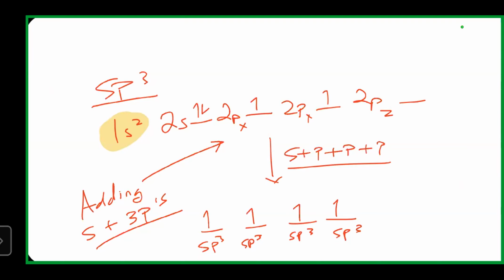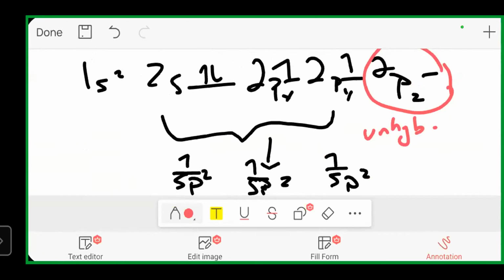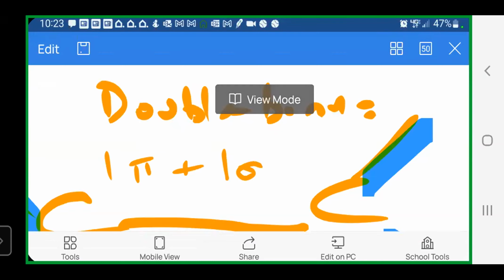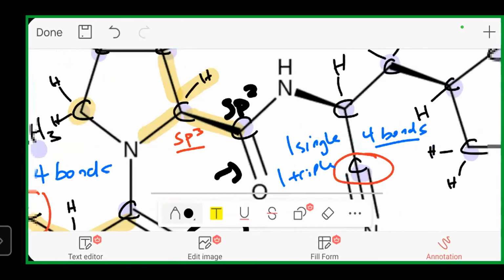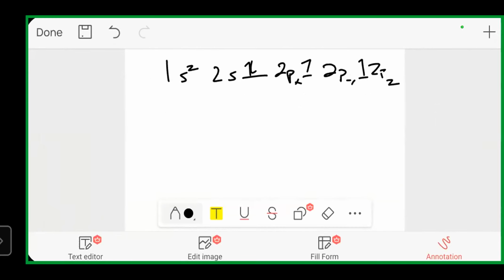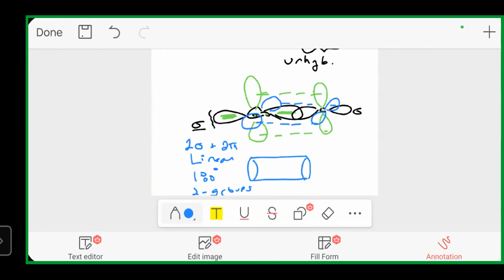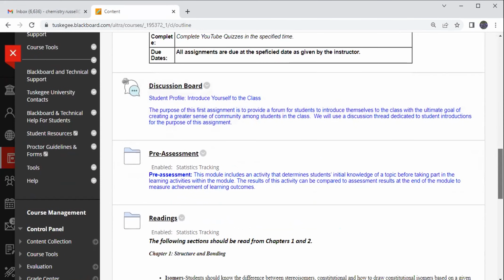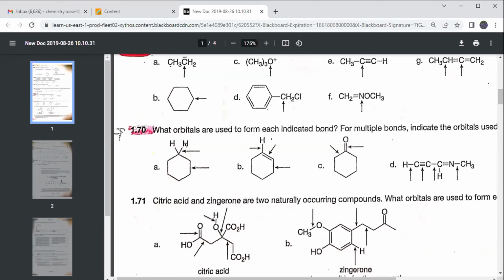CHEM 320-02 8-29-22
Hybridiation Cont'd.